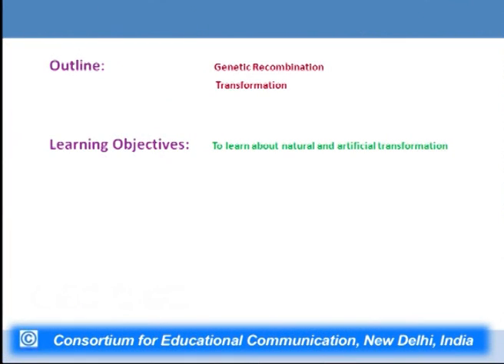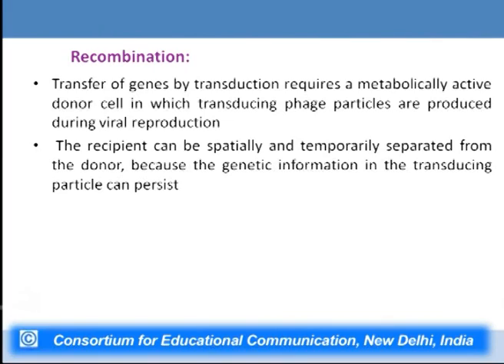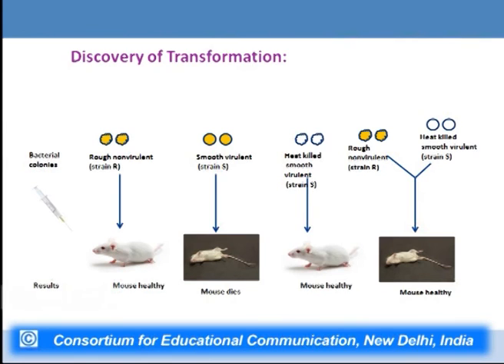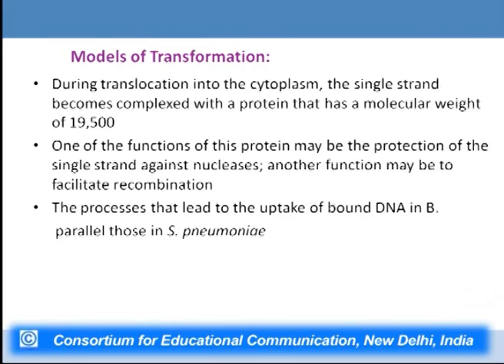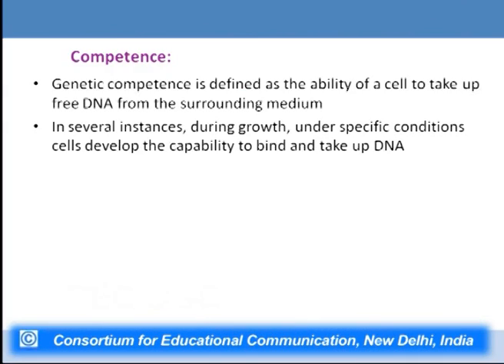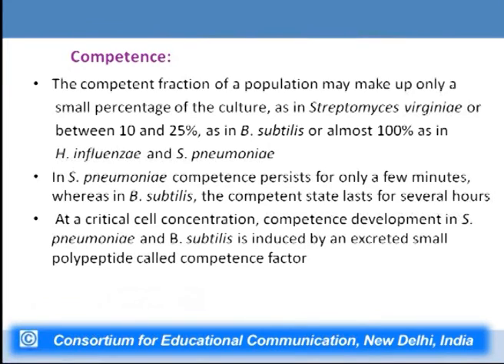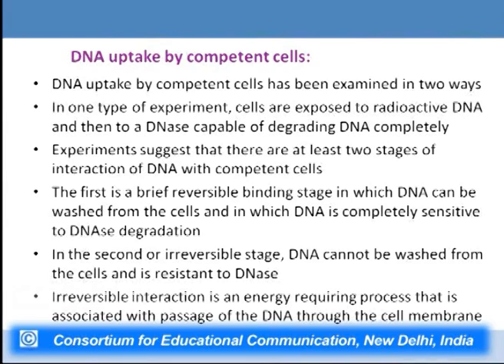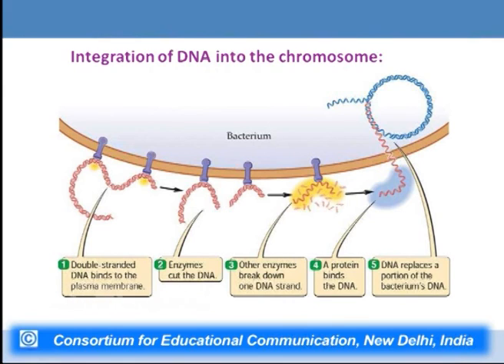Genetic Recombination in bacteria -Transformation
This Lecture talks about Genetic Recombination in bacteria  -Transformation.